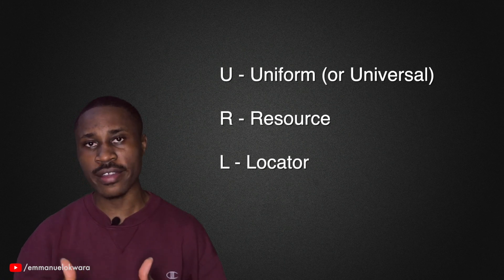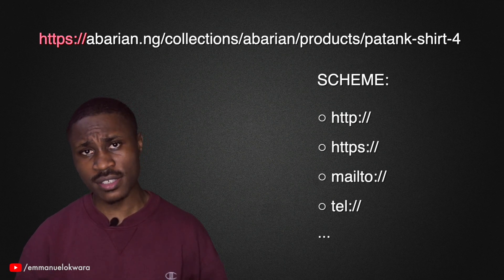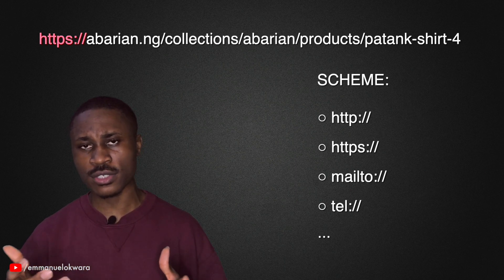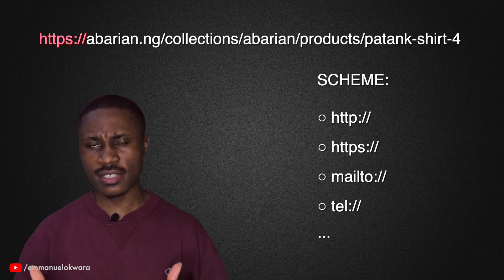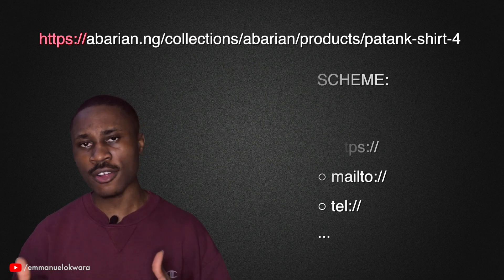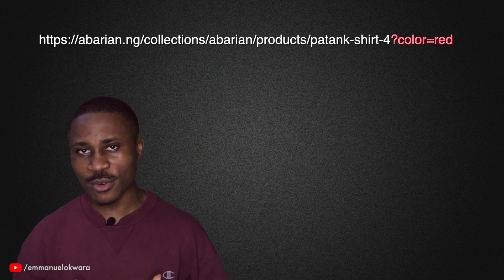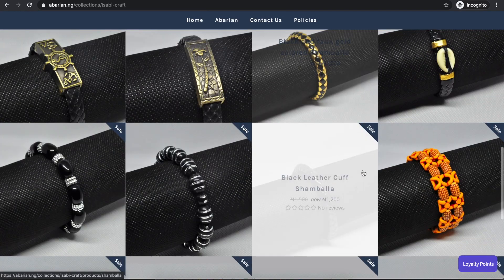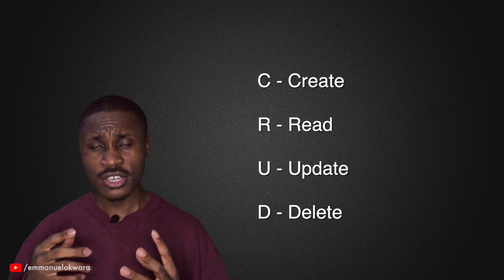iOS Dev 23: Introduction to Networking | iOS Development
In this session, we get introduced to the concept of Networking.

We learn how systems communicate with each other and also discuss the various components that make up a URL.

We also learn about the various HTTP methods and what they are used for.